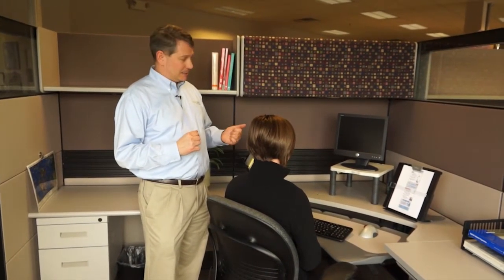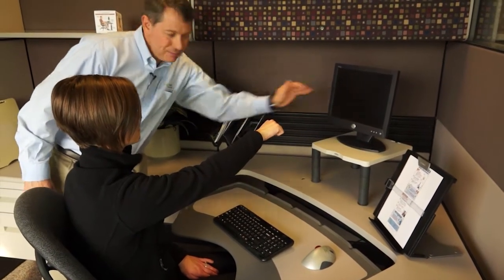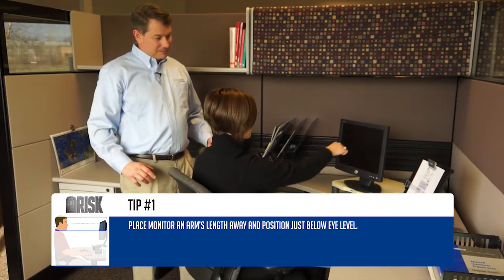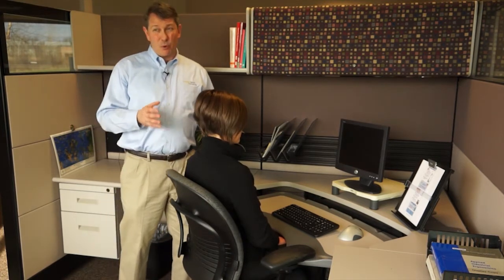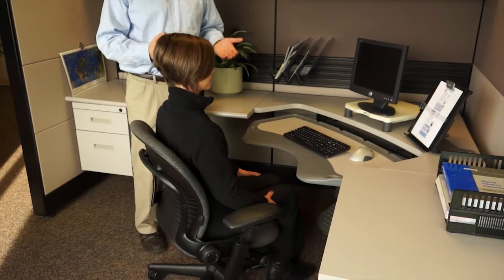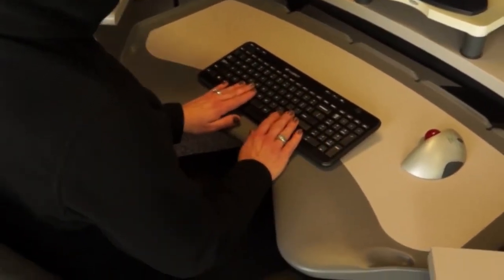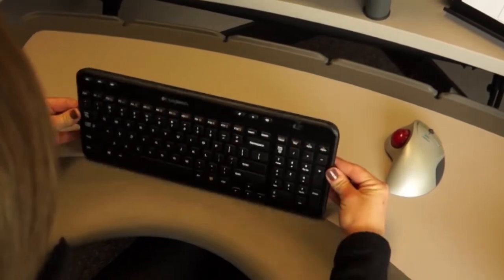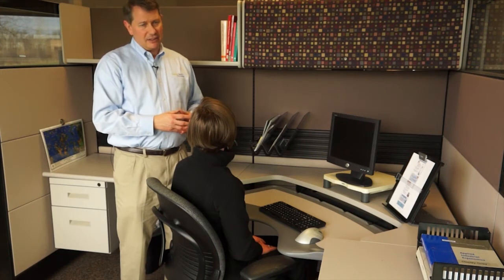S1E2: Workplace Ergonomics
Kapnick Insurance Group's Amy Dekeyser (Risk Solutions Manager) visits the Ergo-Gurus at Humantech, Inc.  Humantech's Josh Kerst solves 3 common problems found in the workplace.

Humantech, Inc. is the largest consulting team of Board Certified Professional Ergonomists in North America.

@Risk is a monthly program that provides prevention tips for all types of businesses.